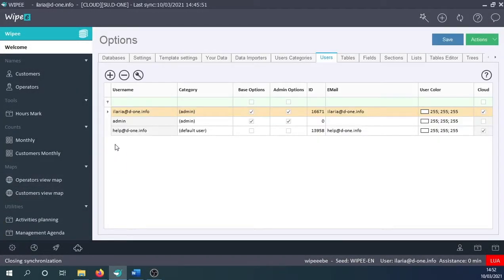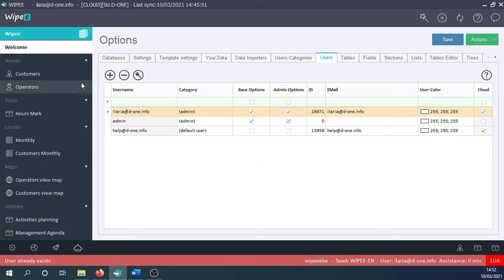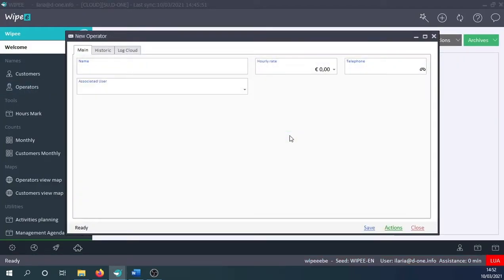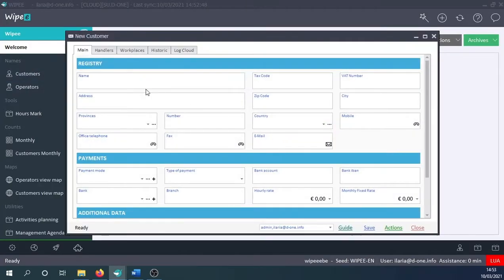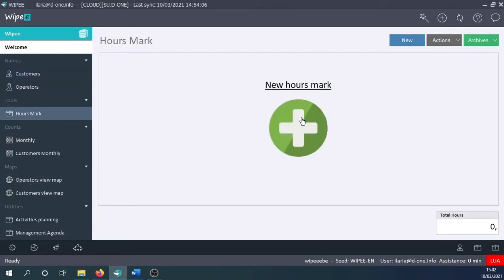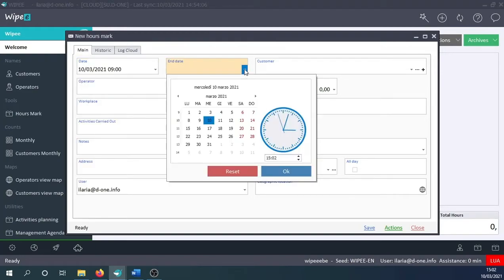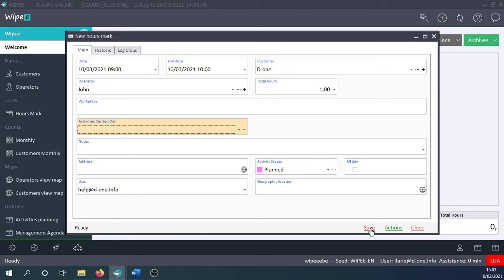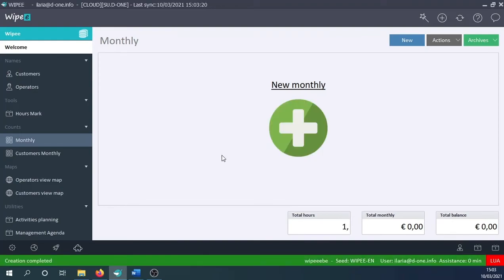First steps with Wipee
In this video we see in few steps how to create a small intervention report with Wipee program. You can plan and manage the activities carried out from your workers with Wipee.
If you are a cleaning company and you need a tool to manage your operators and synchronise your interventions on all your devices, from the field as well as from the office, managing both collaborators and customers.